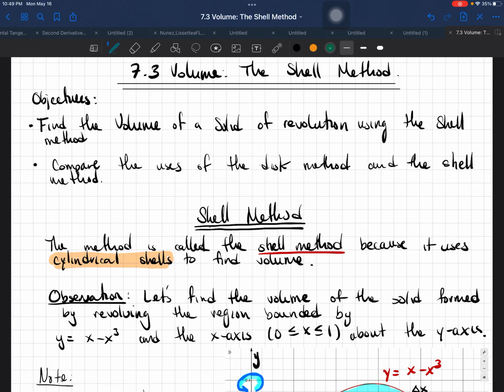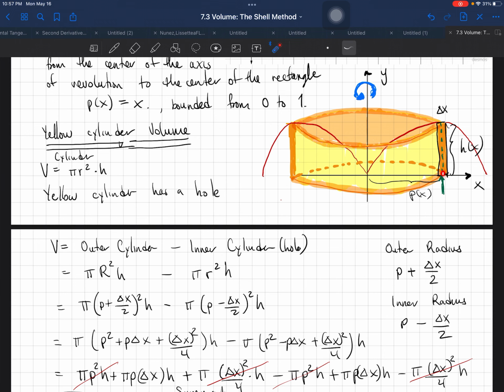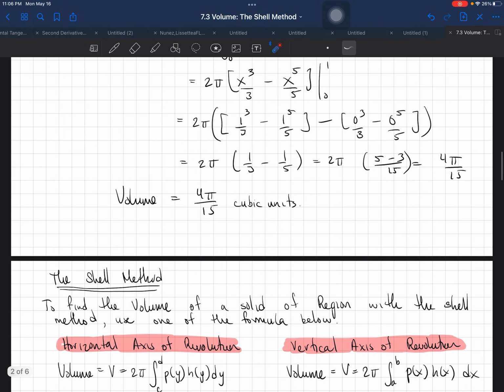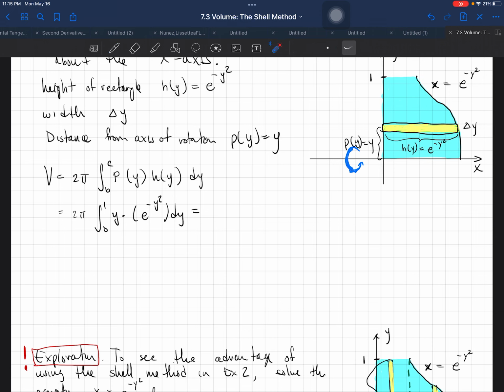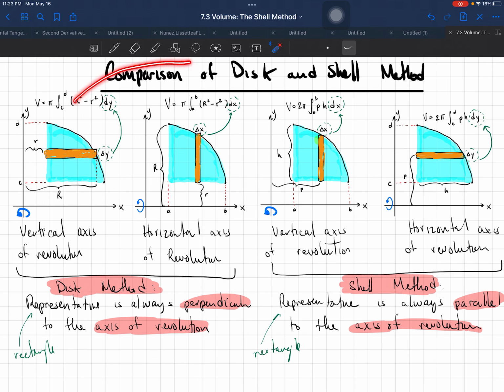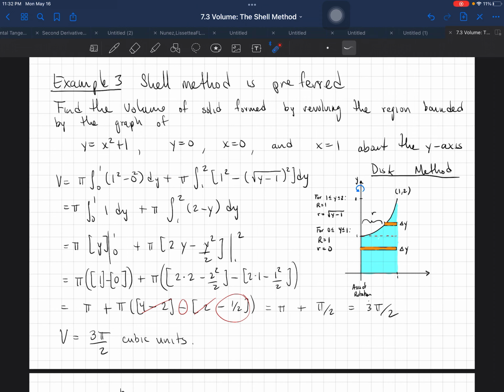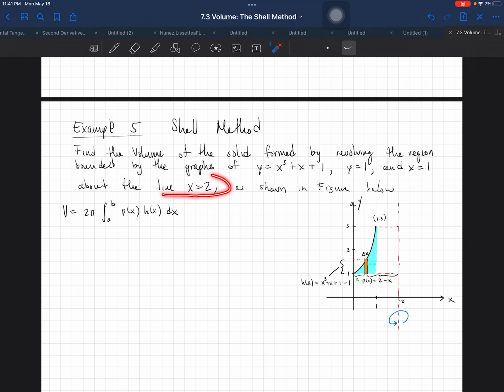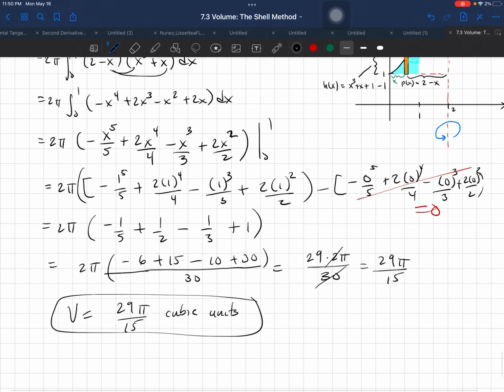Math 150 Lecture 7.3